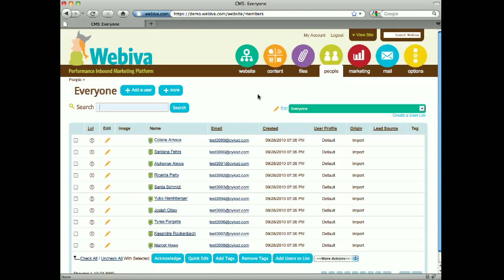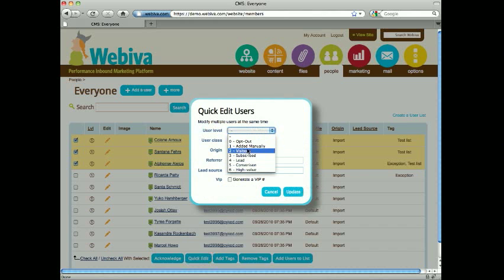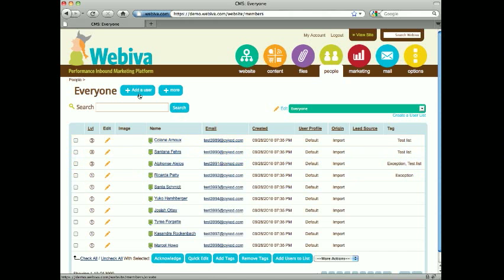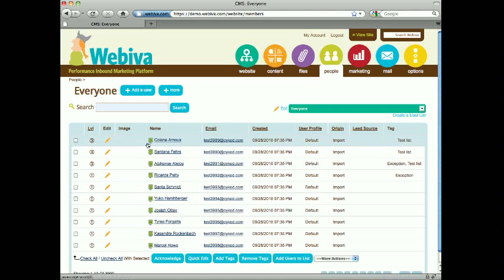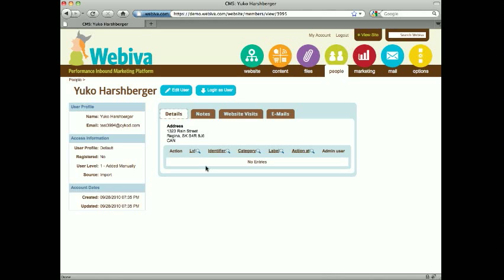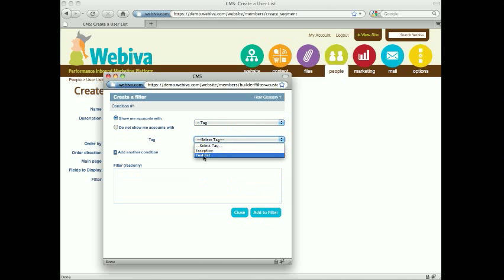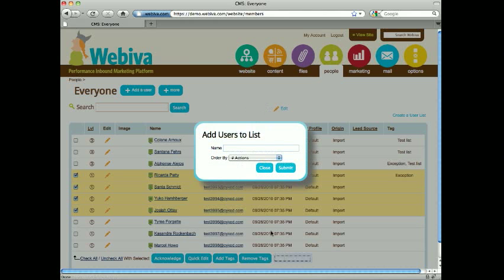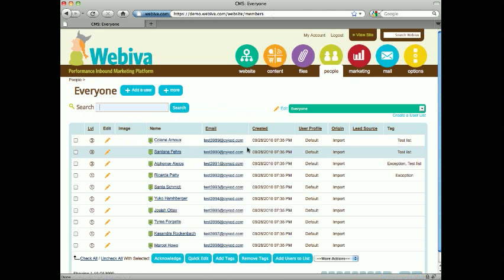Webiva CMS People Tab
Explanation of the Webiva People Tab, which lets you manage all the emails and contacts that come in via your Webiva Website